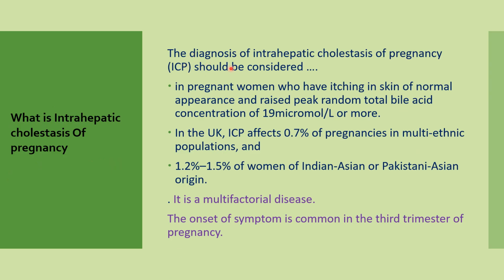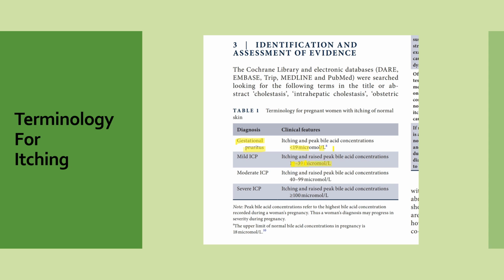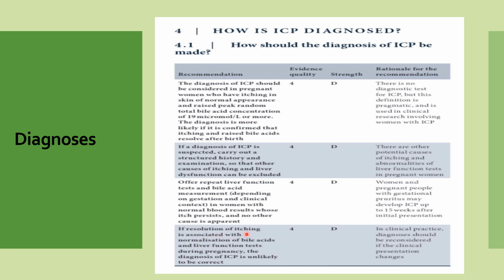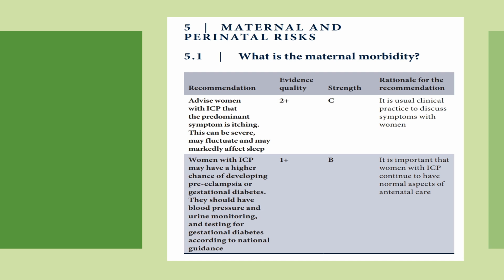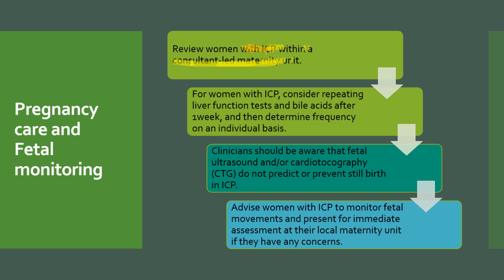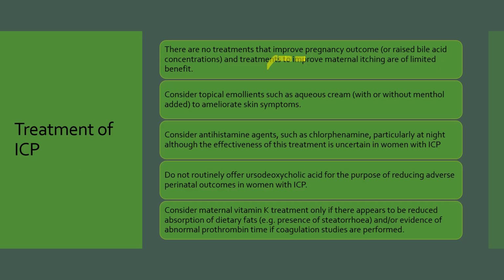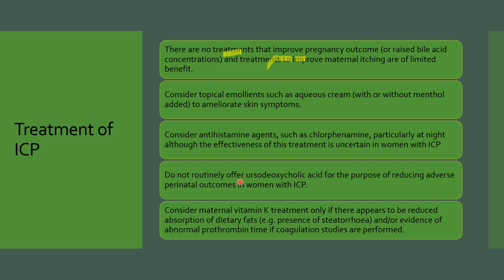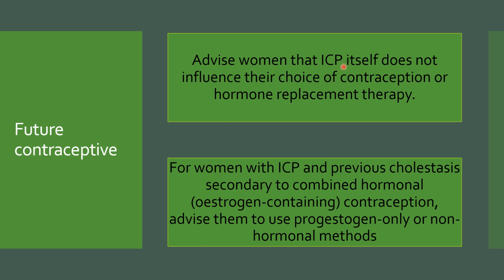Intrahepatic cholestasis of pregnancy (ICP)/Green-top guideline-43